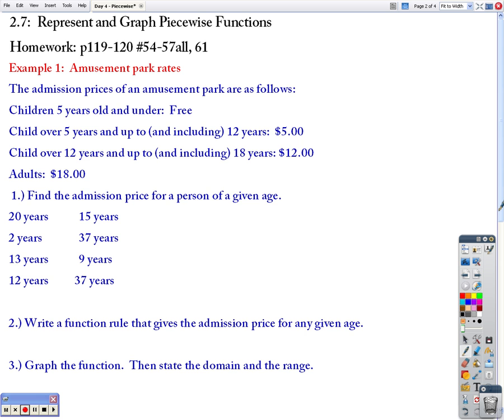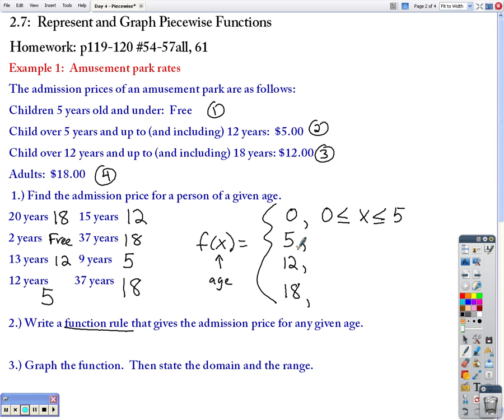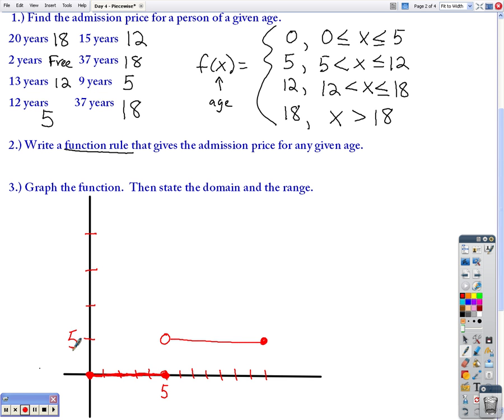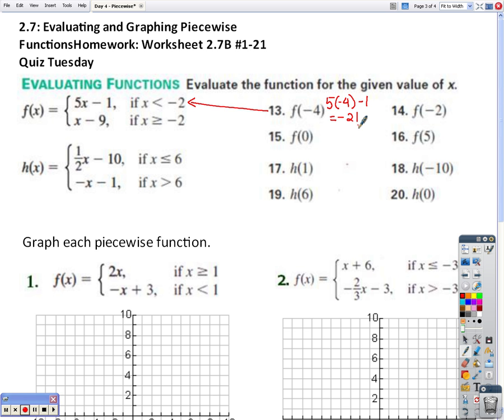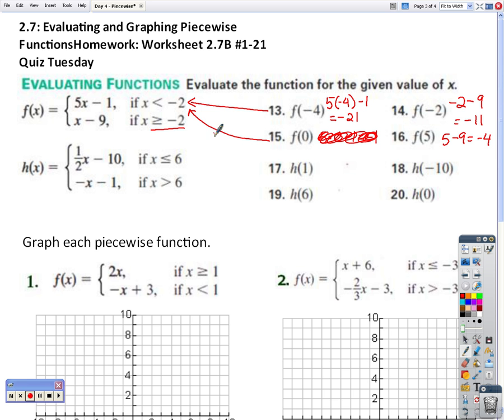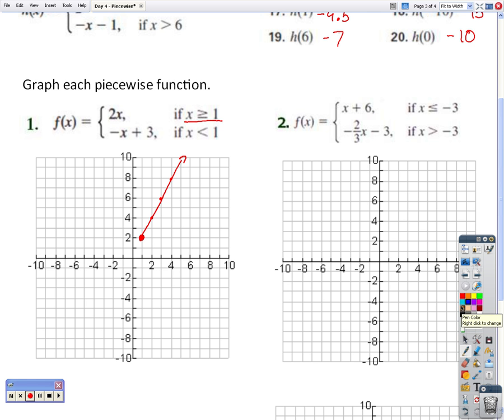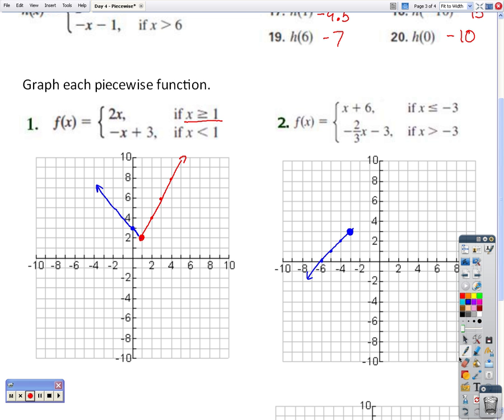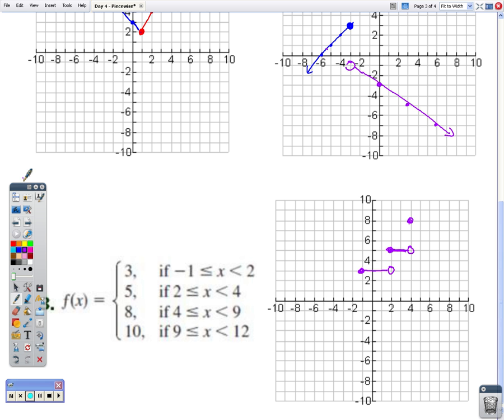Honors Algebra 2 - Piecewise Functions